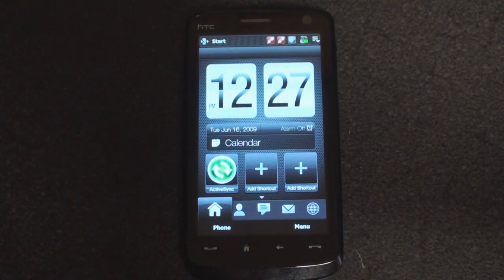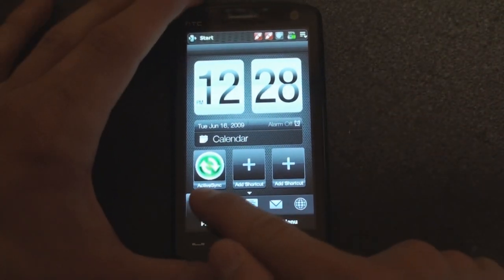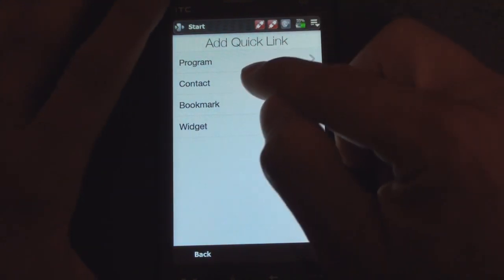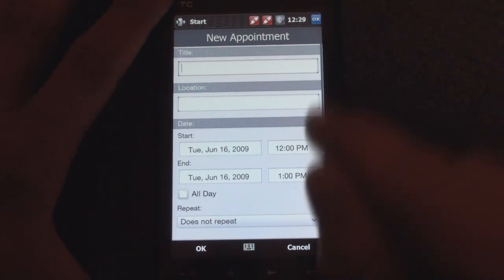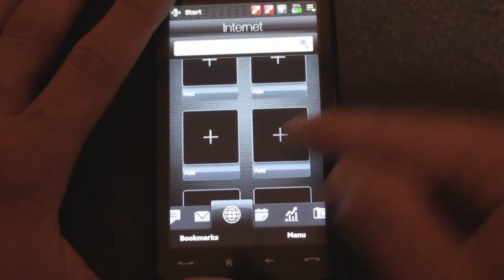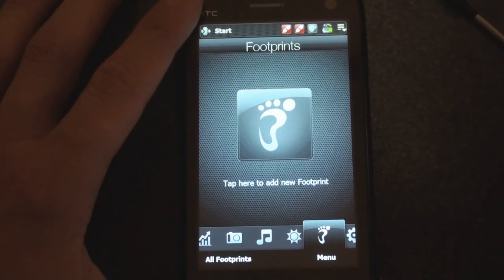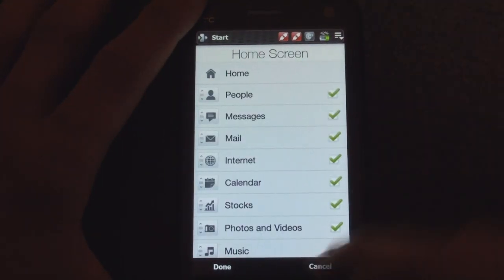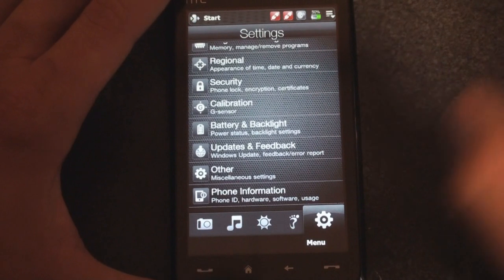Preview: TouchFLO 3D 2.5 (Manila 2.5) | Pocketnow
In this video, we preview Manila 2.5 on the Touch HD.